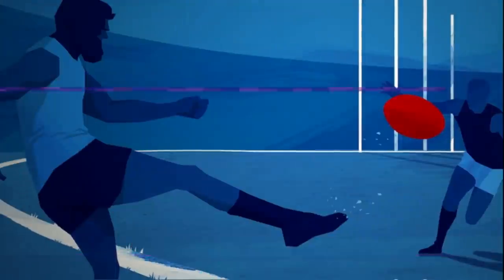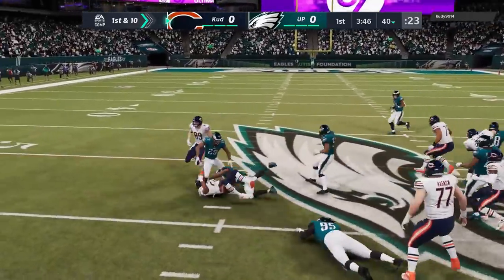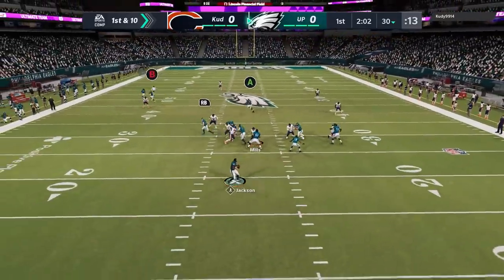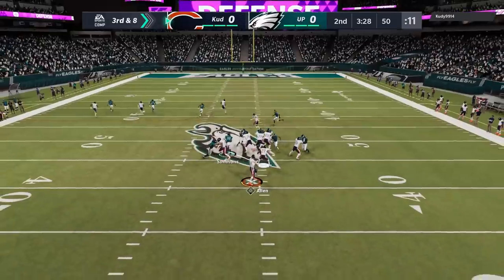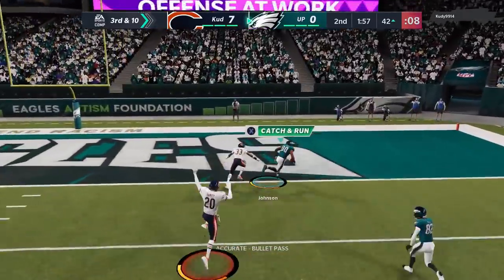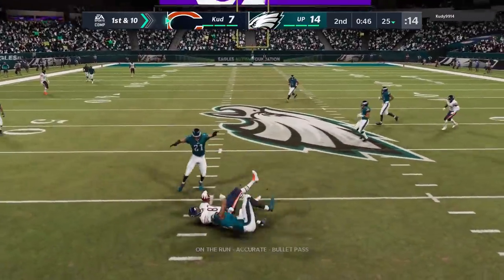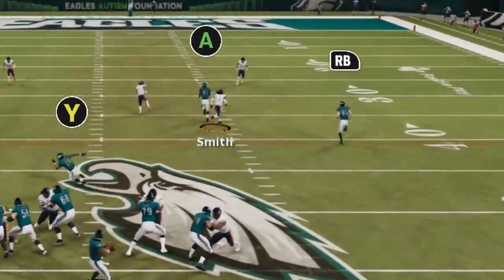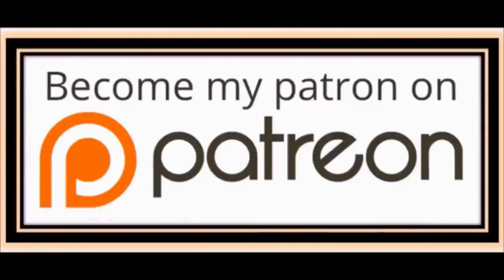GAME OVER! 12 Legit Tips, Tricks & Cheats U Dont Know, That Will WIN U GAMES! Madden NFL 21 Gameplay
12 Offense and defense, Tips, tricks and cheats you dont know that will help you win more games in madden nfl 21! shown in mut ultimate team weekend league gameplay